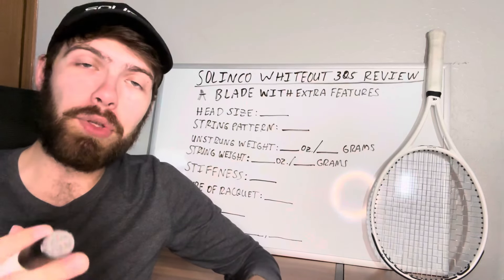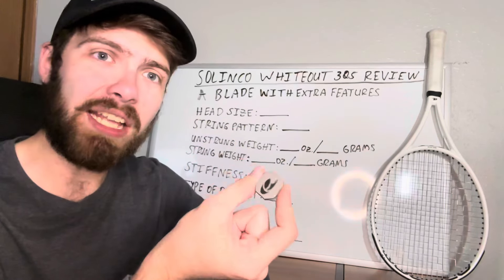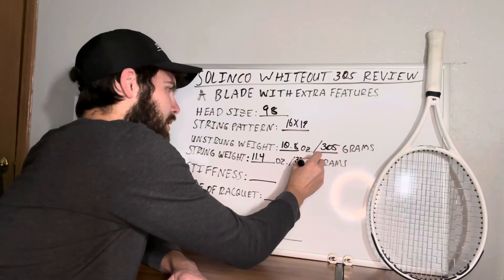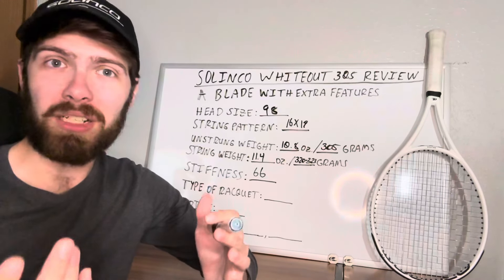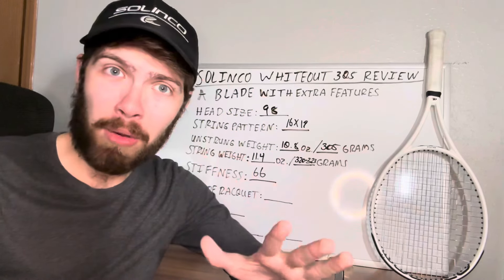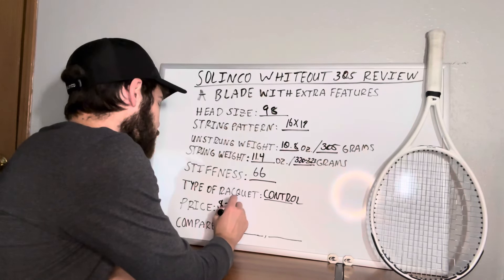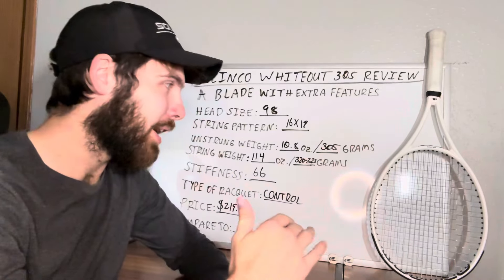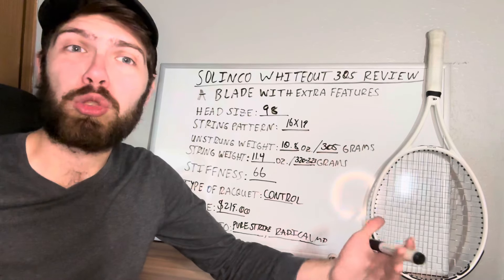Is Solinco whiteout foam filled? / Solinco Whiteout 305 Review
Optimally formulated PU density foam is utilized to fill the head of the racquet to reduce vibration and enhance feel.